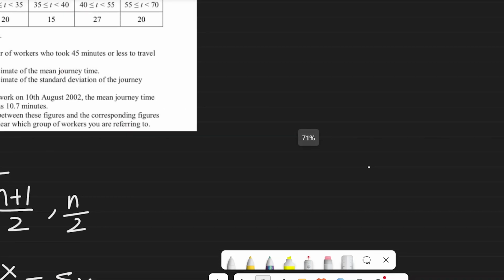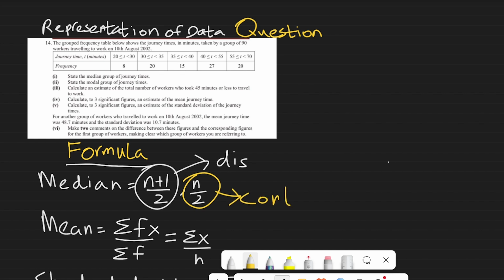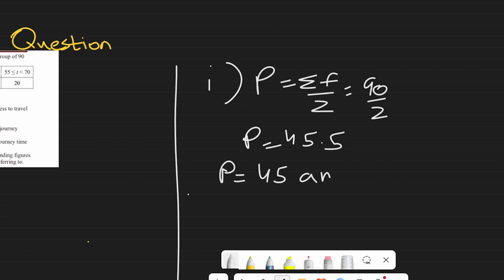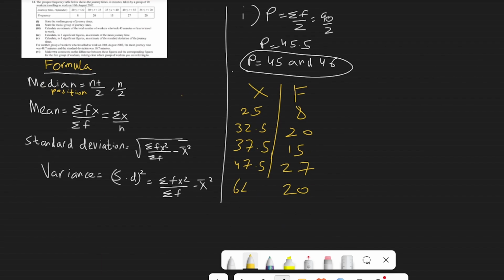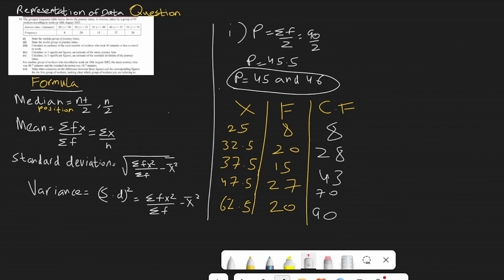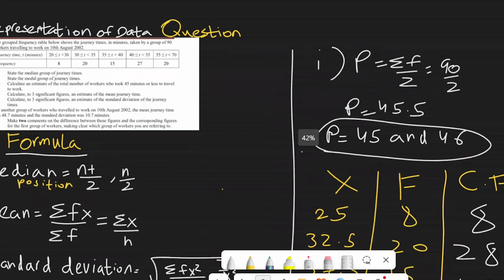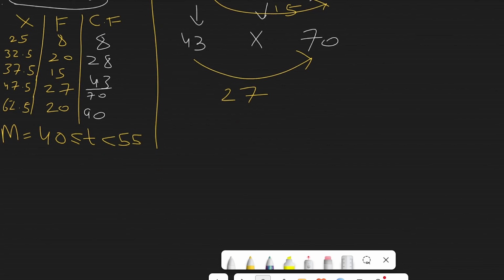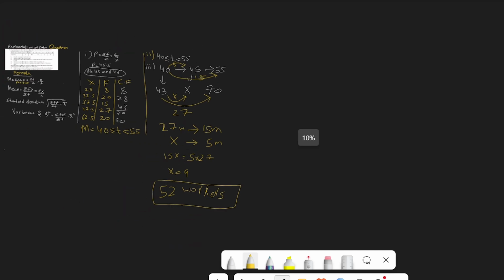Representation of Data Question Part 1 | Statistics | IB maths AA